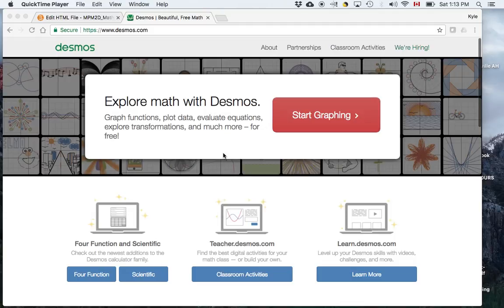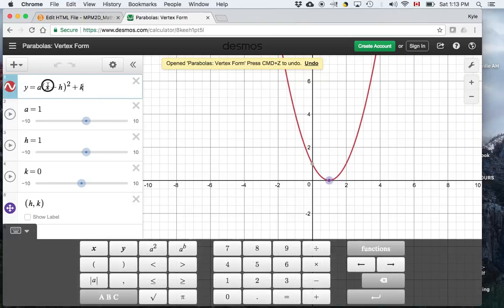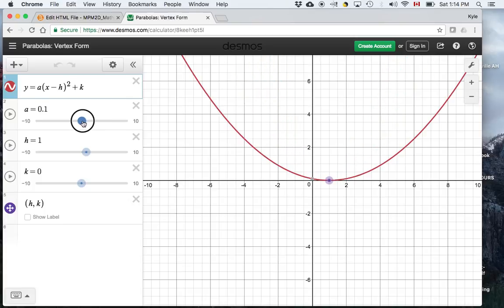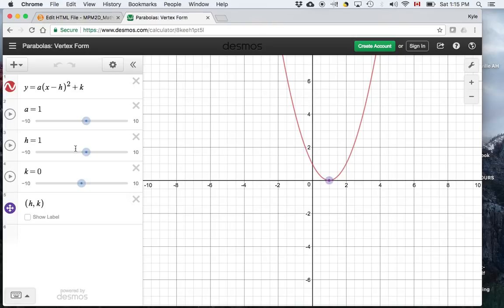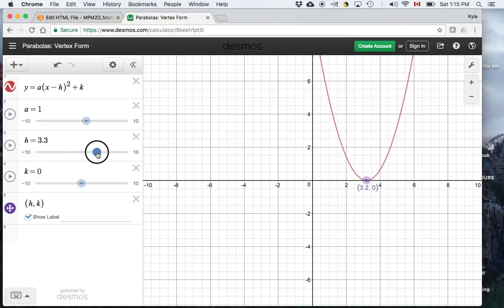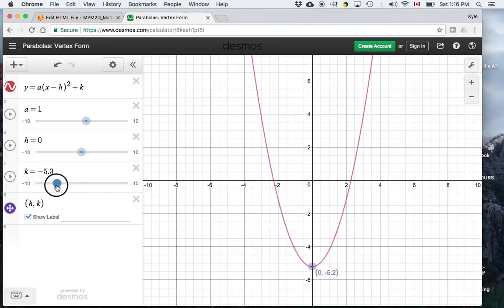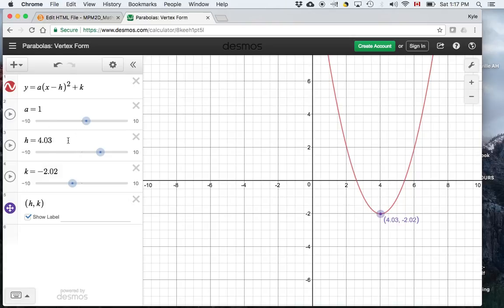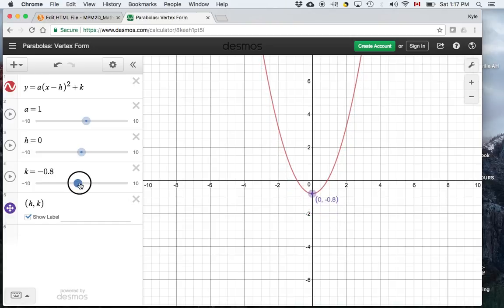Transformation on vertex form